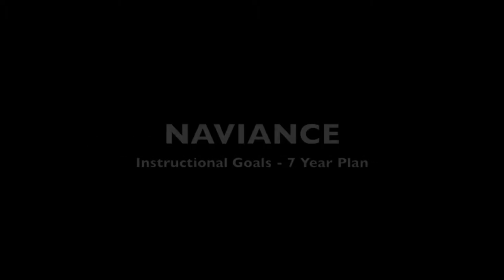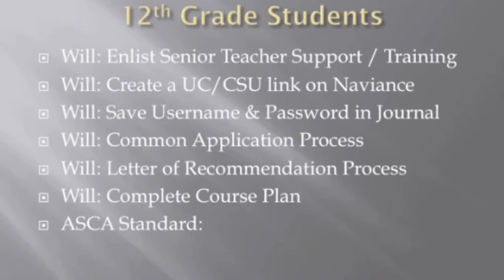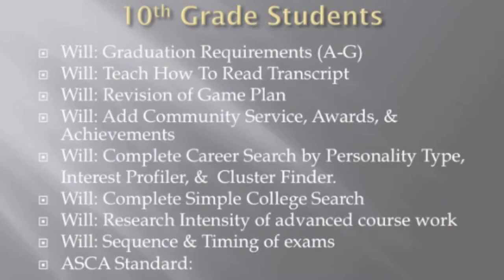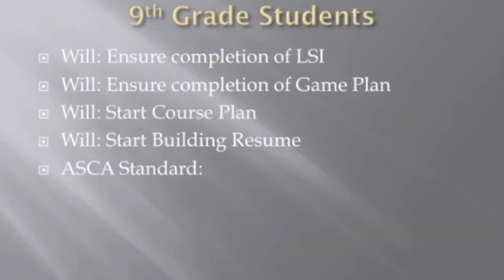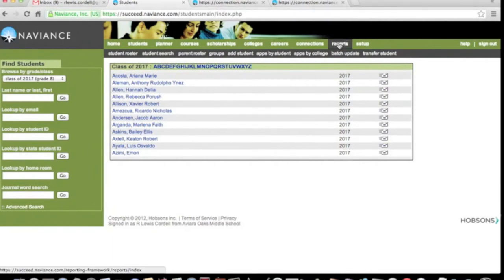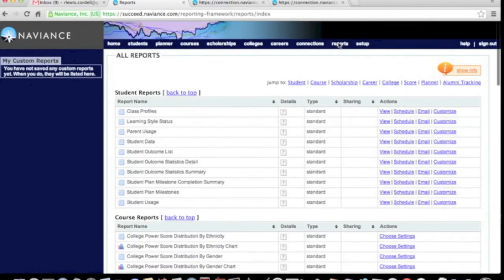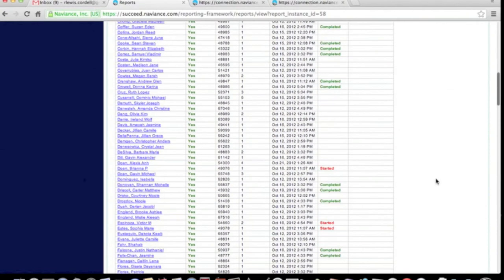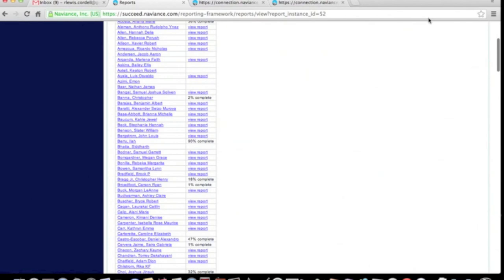Naviance Demo Video.mov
Demonstration of Naviance video potential